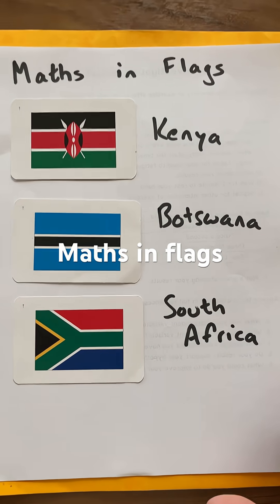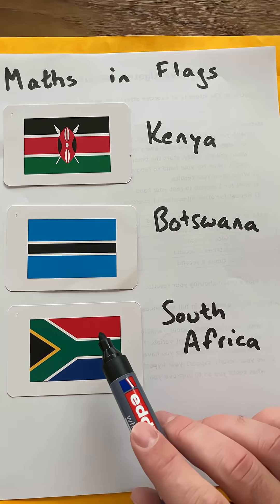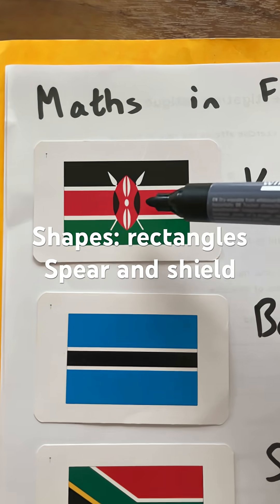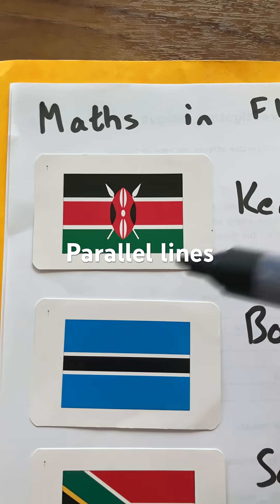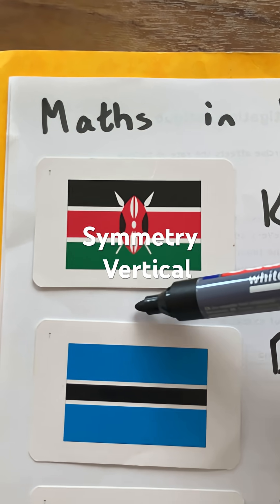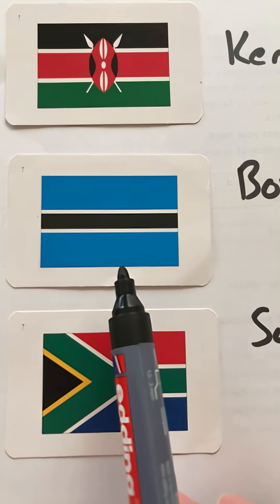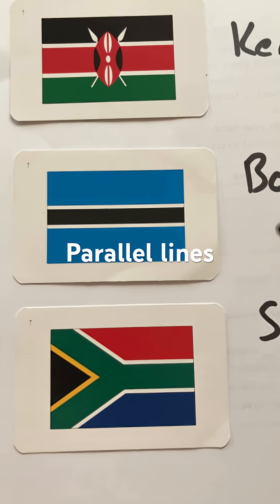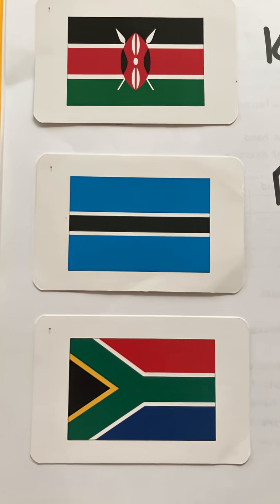Maths in flags! Kenya 🇰🇪 Botswana 🇧🇼 and South Africa 🇿🇦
Maths short showing maths in flags of three African countries
Kenya
Botswana
South Africa

Looking at shapes, parallel lines and symmetry
Rectangles, trapezia and triangles